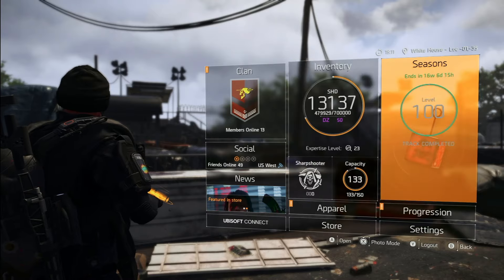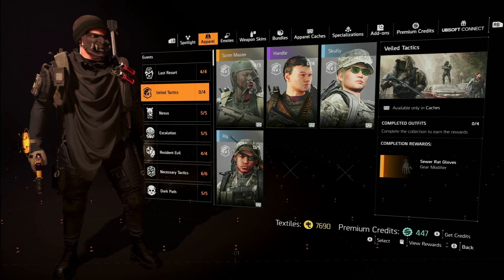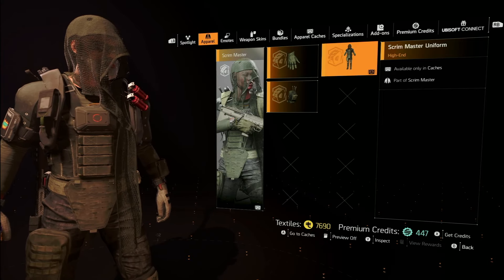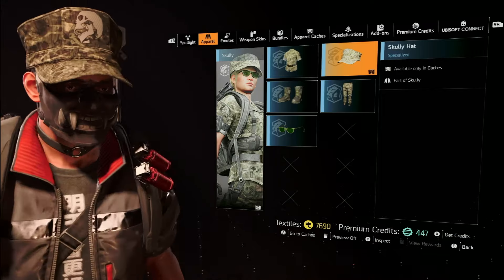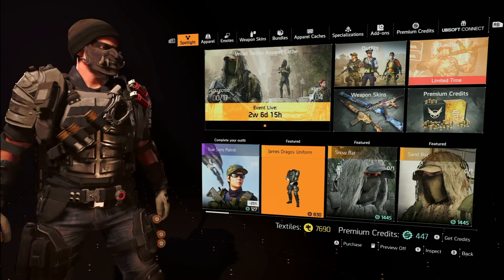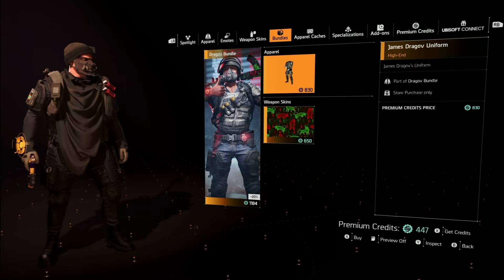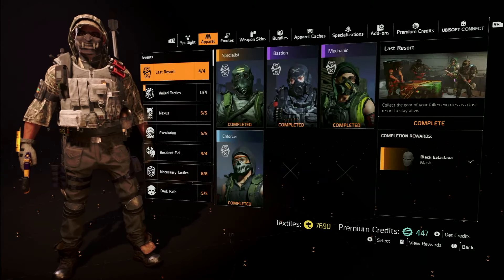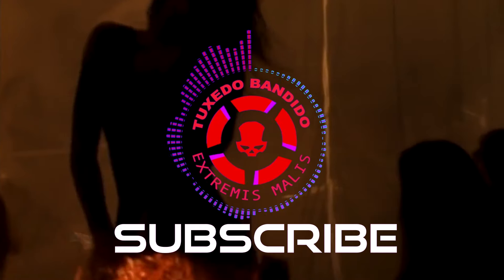NEW APPAREL EVENT IS LIVE—AND IT'S DOPE! VEILED TACTICS • THE DIVISION 2 2024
THE DIVISION 2 YEAR 5 2024 PROJECT RESOLVE TU 21.1 BRINGS The first apparel of of Season 3 called Veiled Tactics. And it rocks!